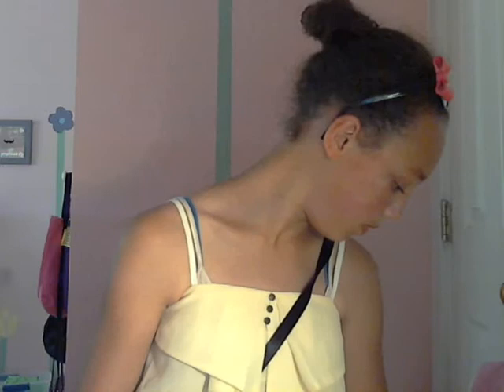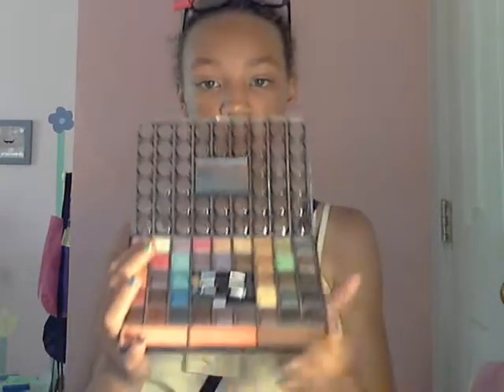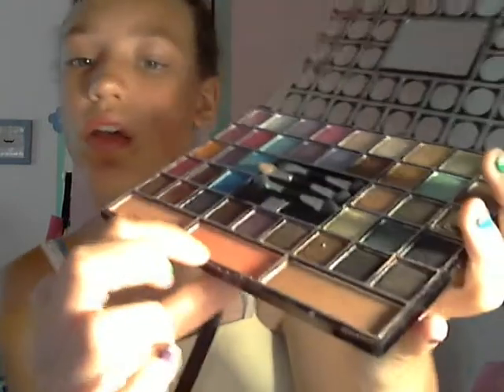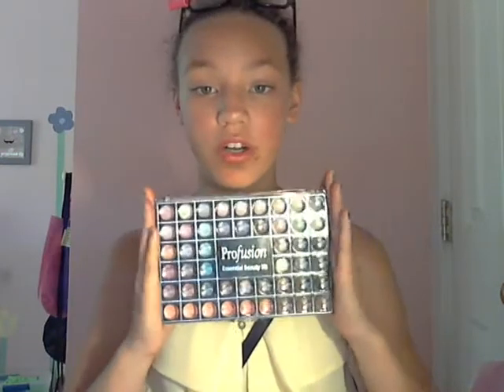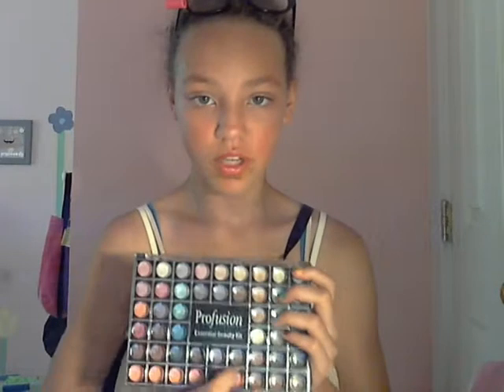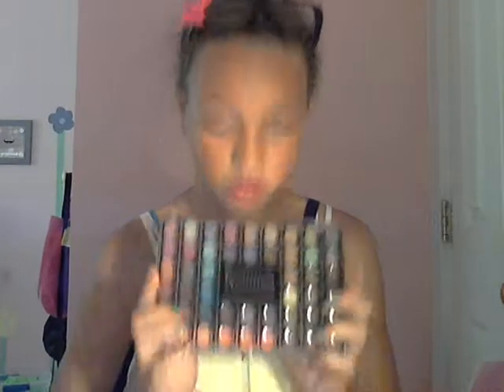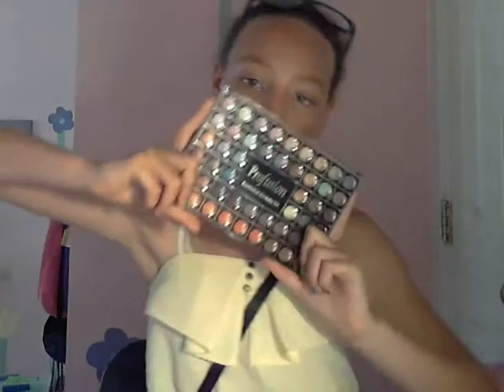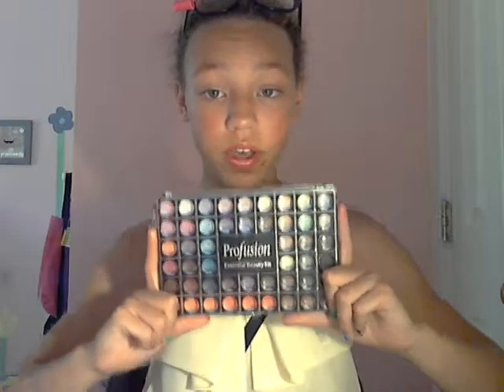For people who wear make-up!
Hope this helped because I found out about 5 and below last year!!!  Its a really cute store and you all would loves it!  Love you all!!! ~Zoie I created this video using my Logitech webcam software.